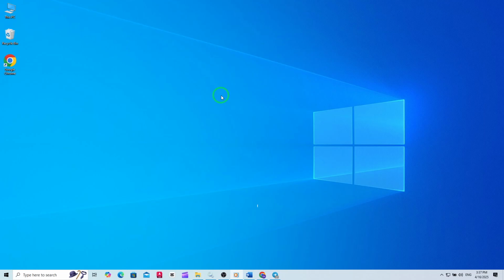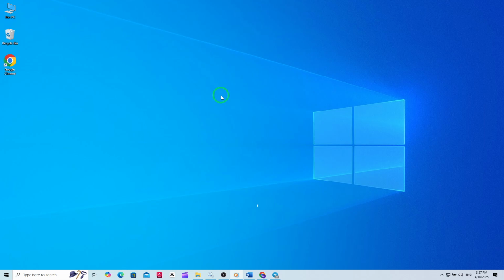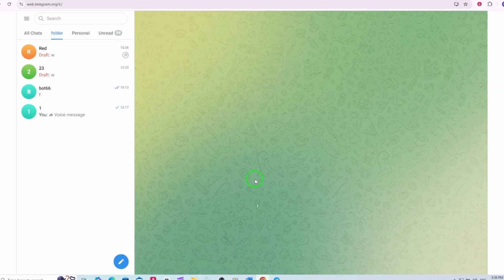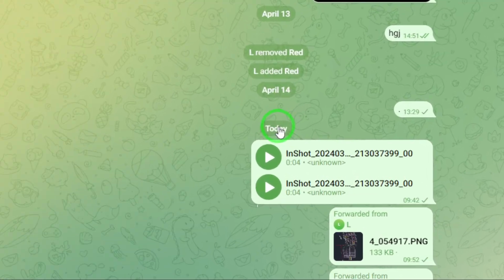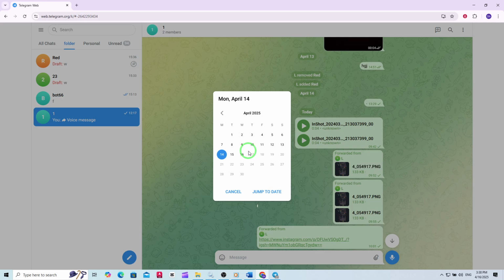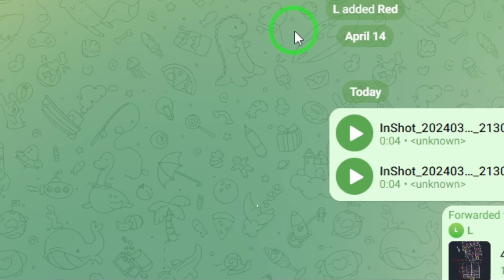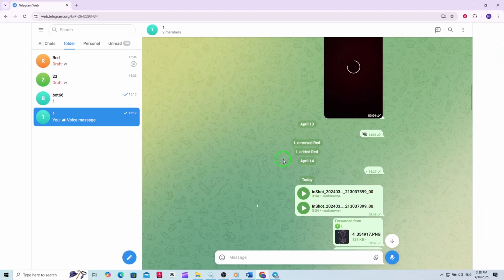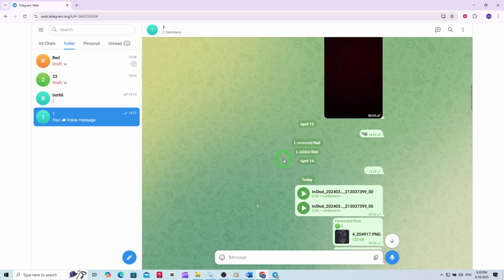How To Find Conversation By Date In Group On Telegram Web On PC (New Update)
Learn how to efficiently clear Telegram bot message history by specific dates using the latest update. This guide walks through the step-by-step process for selectively removing bot interactions on your PC while maintaining chat organization.

1. Open Telegram app

2. Open the Bot you want

3. Click on the Search icon

4. Then the Calendar icon from the search bar, click Select days

5. Select all the days you want, click Clear history

6. Confirm the step

telegram bot clear history by date,delete telegram bot messages pc,telegram desktop date-based deletion,telegram bot message management,selective bot chat cleanup,telegram pc update features,remove bot interactions by date-
Timeline:
00:00 Start
00:12 How to do it
01:05 End